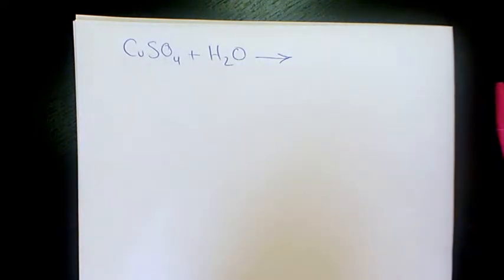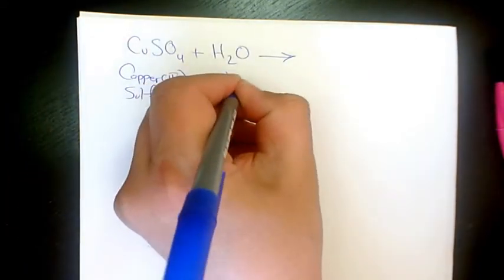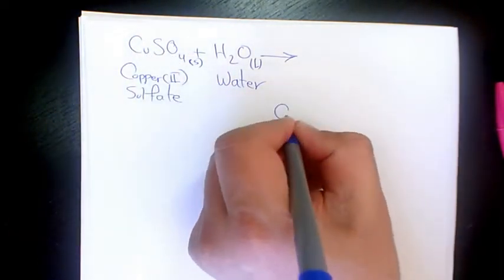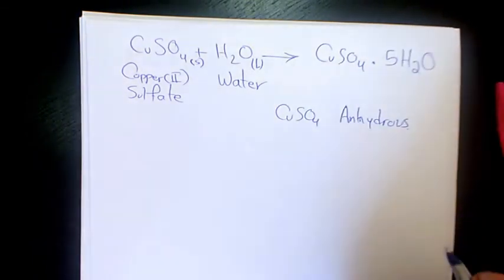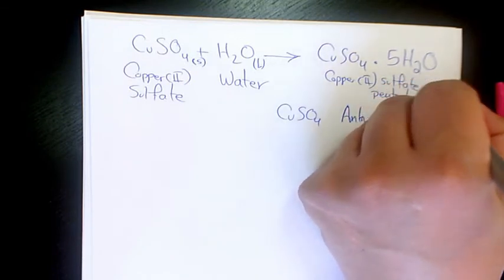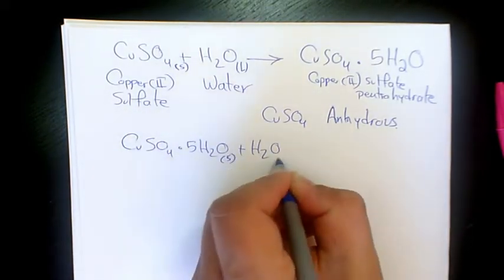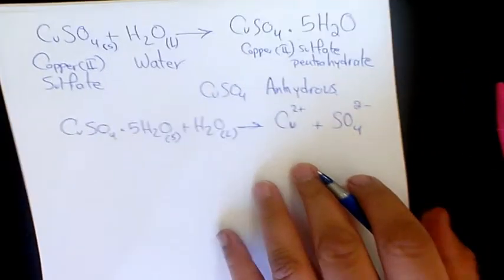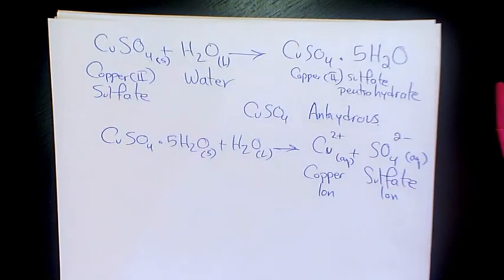What is the Reaction Between Copper II Sulfate and Water, Copper Sulfate Anhydrous CuSO4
Dr. Masi